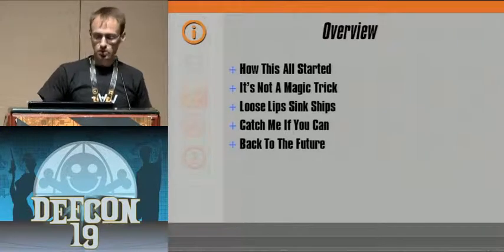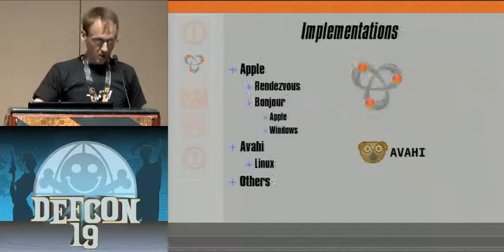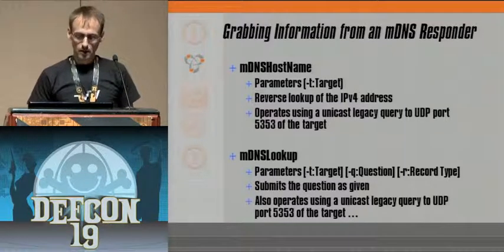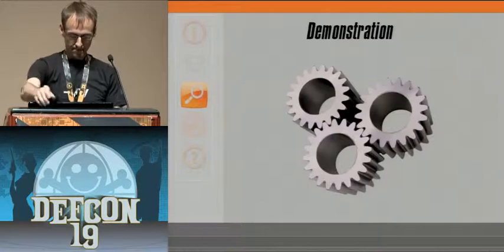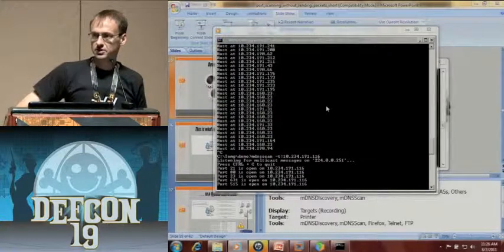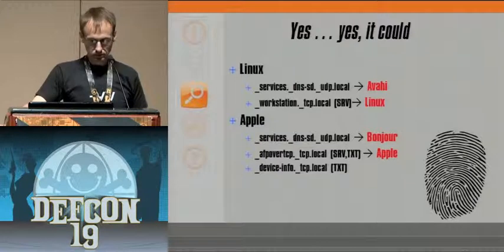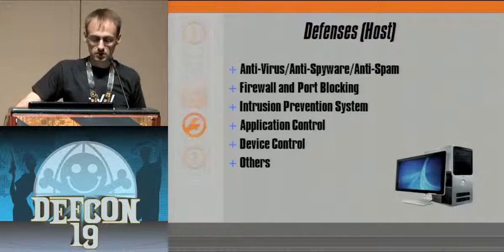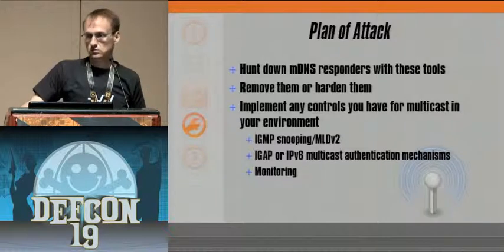DEF CON 19 Hacking Conference Presentation By Gregory Pickett Port Scanning Without Sending Pack